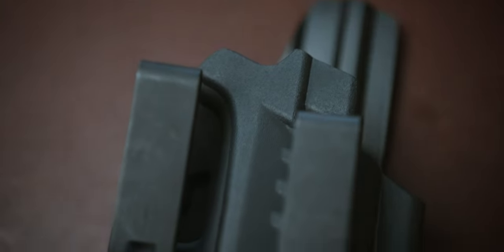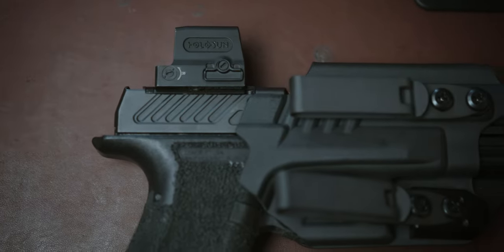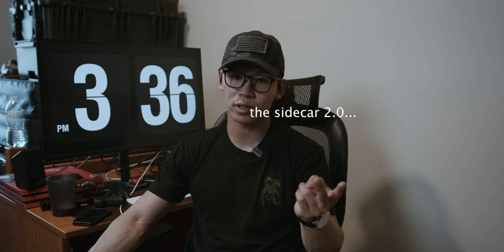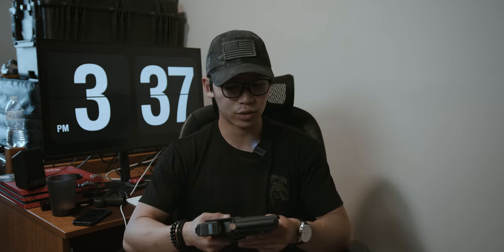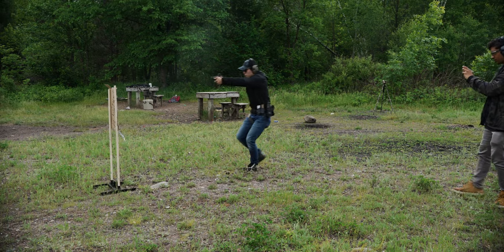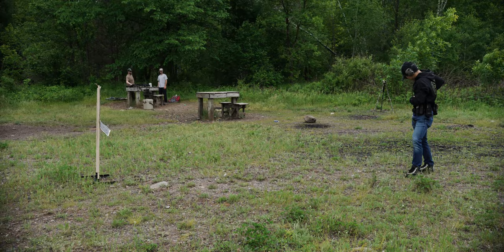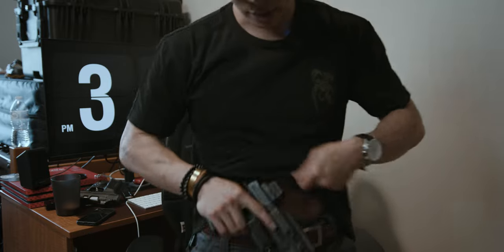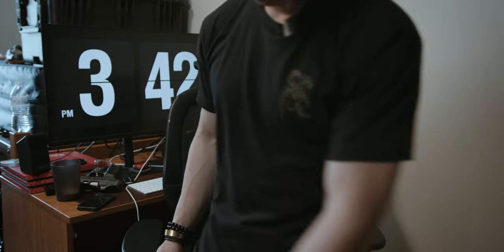The Best Glock 19 Holster - GBRS Group TXC Holster Review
What life looks like for me as I integrate responsibly armed citizenship with a semi-normal life (what the heck is normal?!). Welcome to this journey that we’re all on. I hope you can find some useful content from my channel!